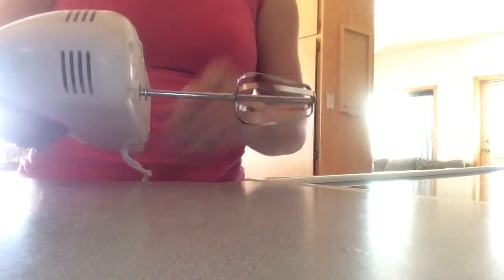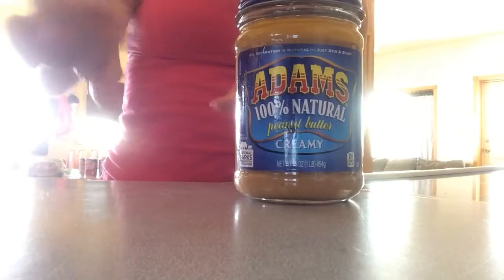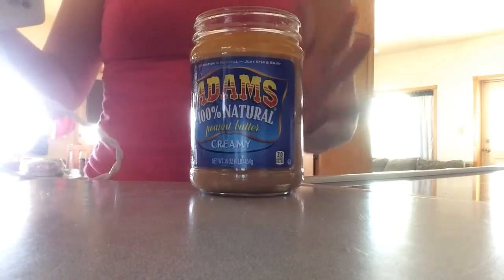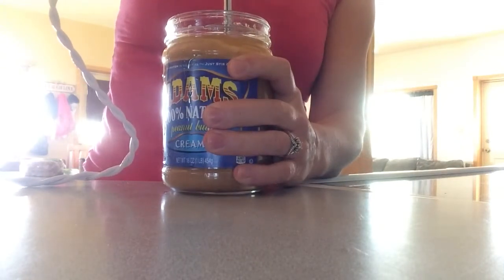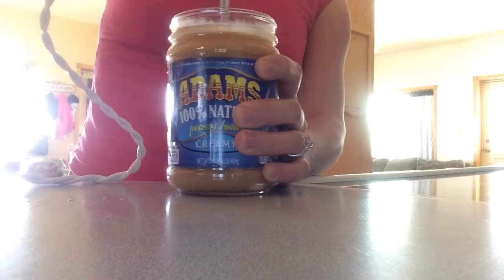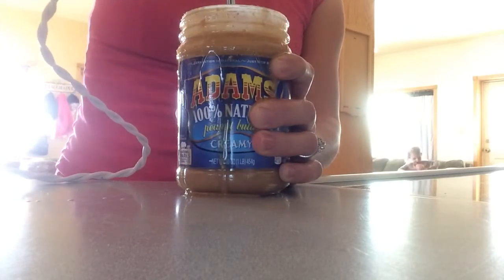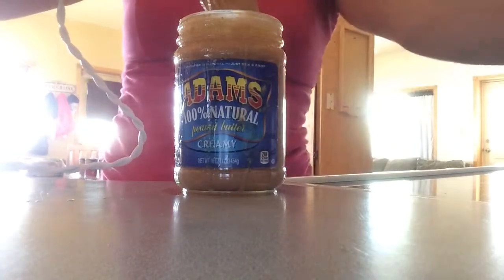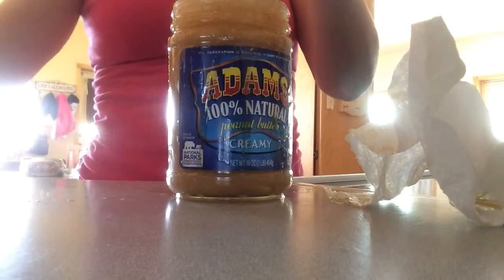How to stir natural peanut butter in the jar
I spill a little bit in this video but normally it is relatively mess free!